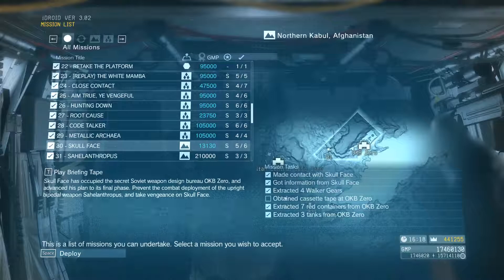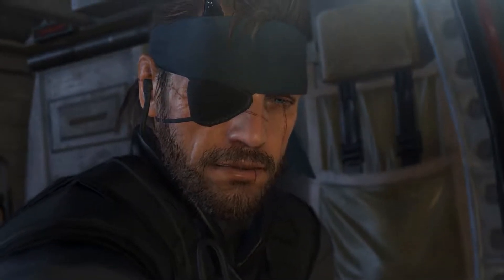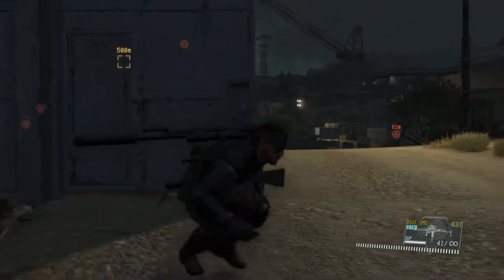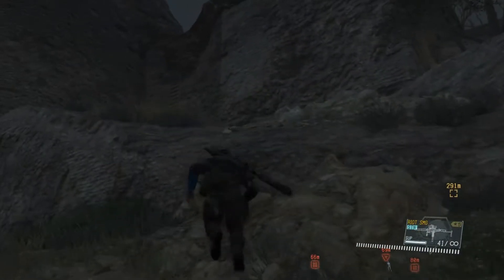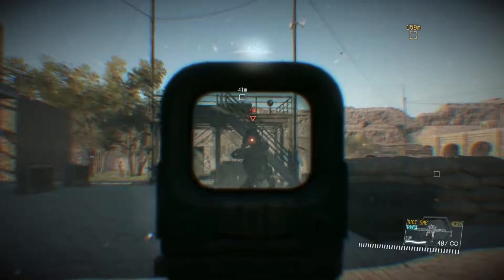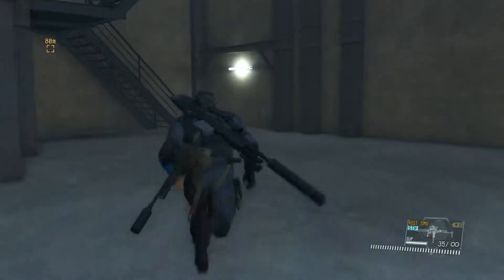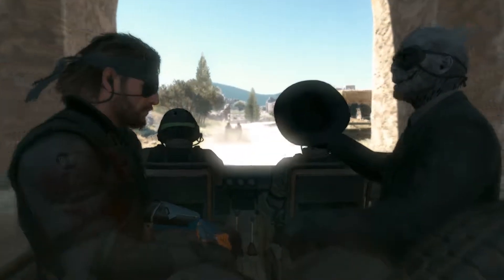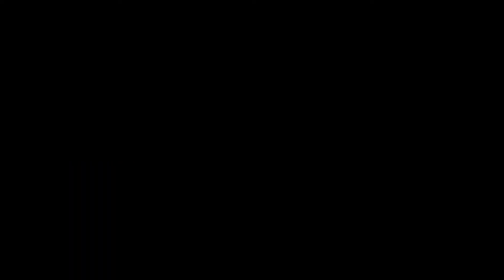Metal Gear Solid V: The Phantom Pain - Episode 30 - Let's Play Gameplay Walkthrough (MGSV)